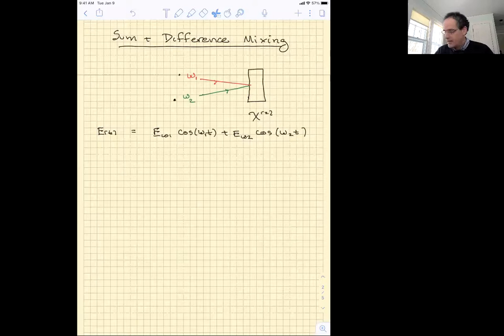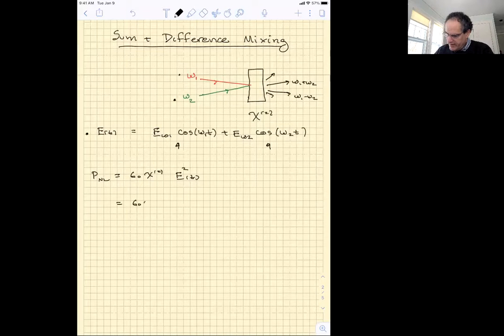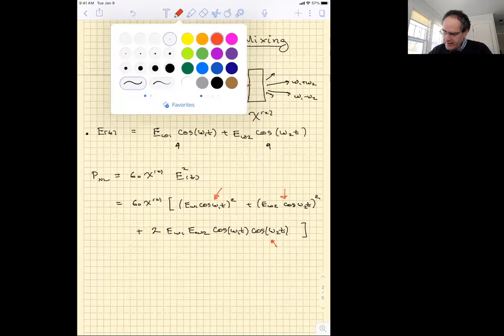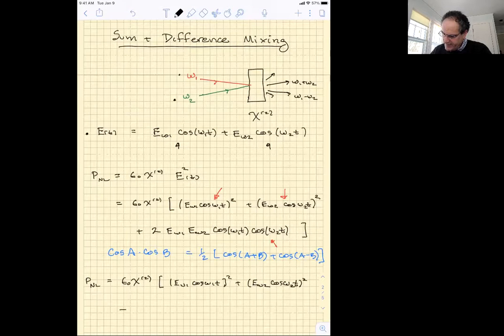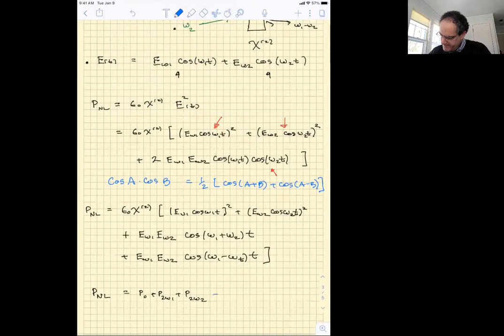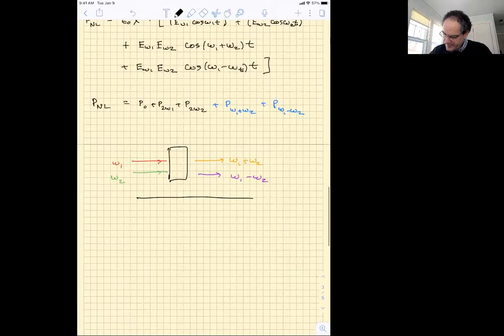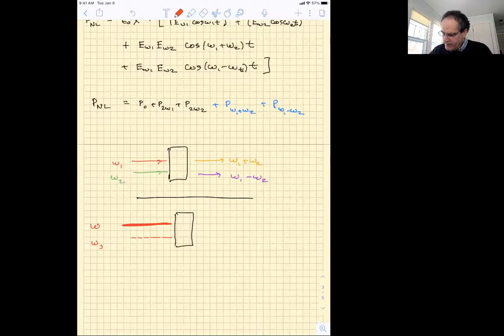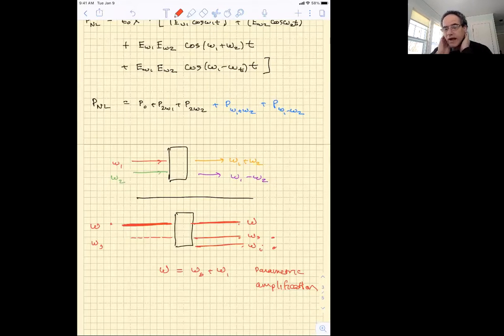P444 Lab 3 V3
P444 Lab3 V3 Sum and Difference Mixing